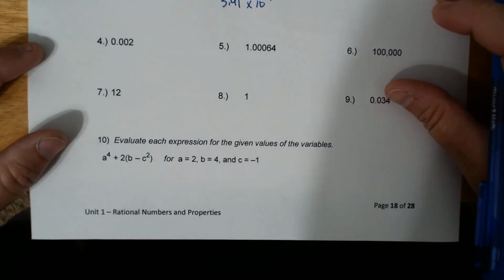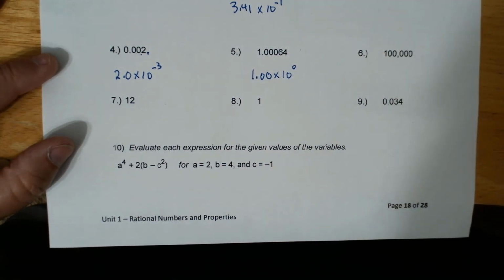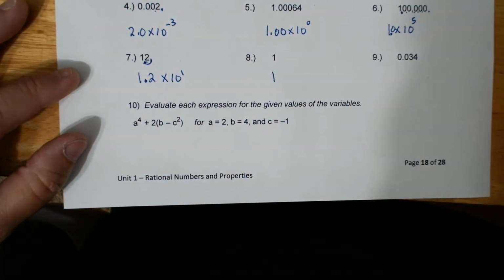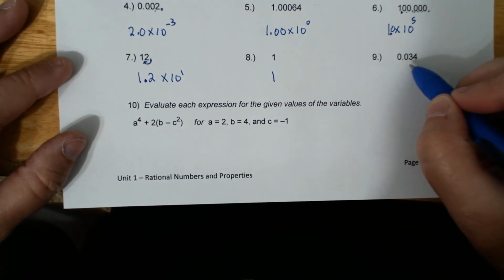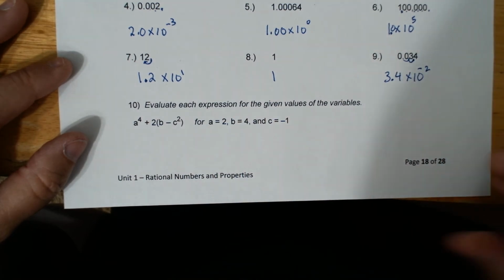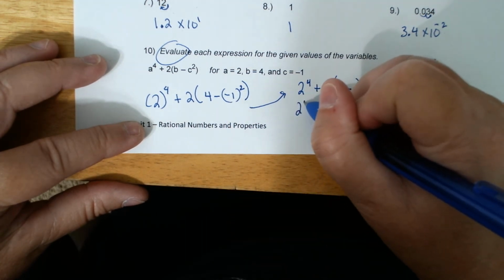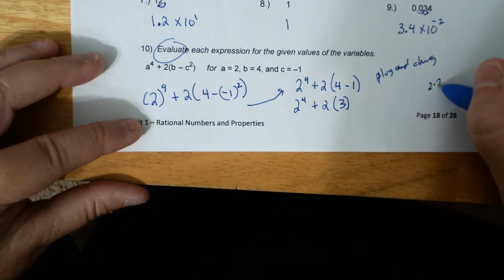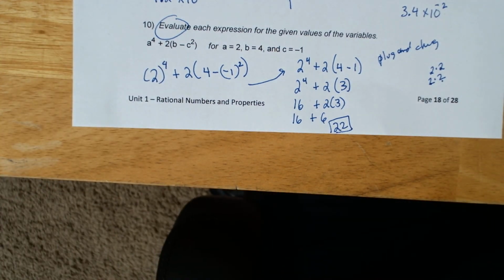2 3 Scientific notation and standard notation guided